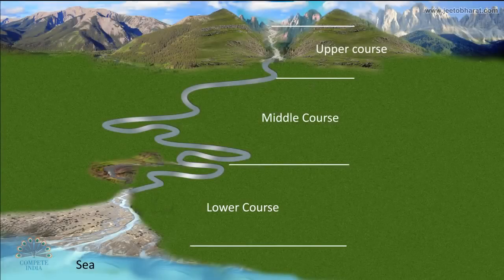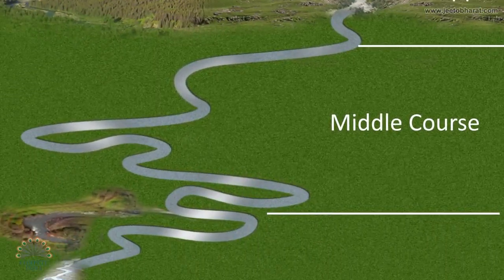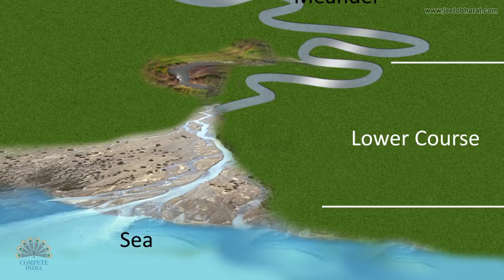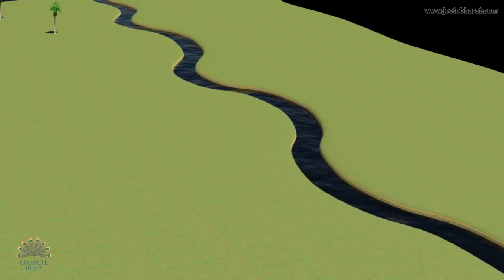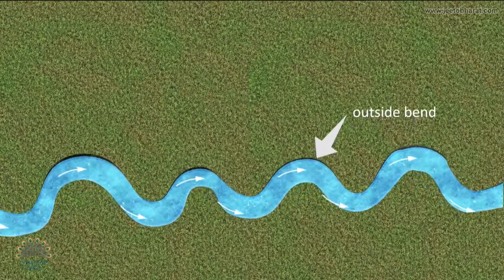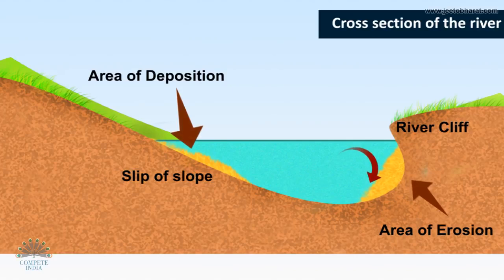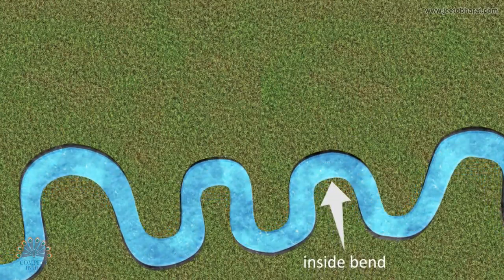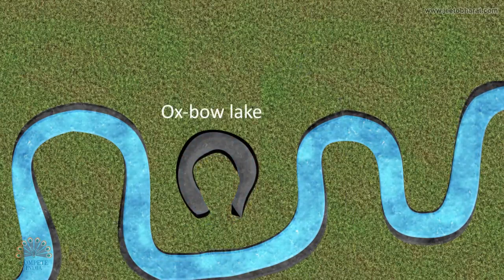30 October 2024